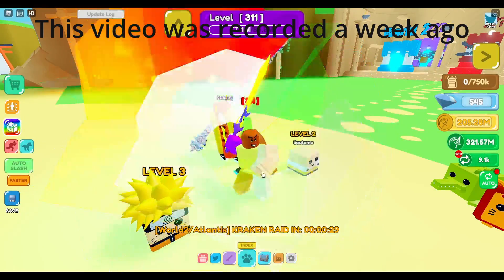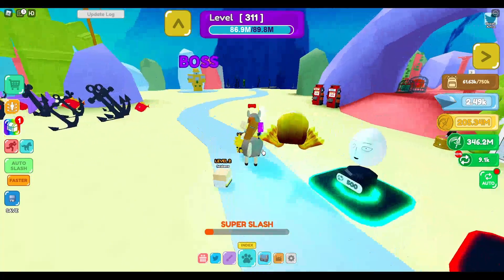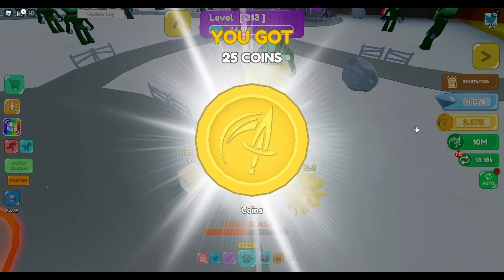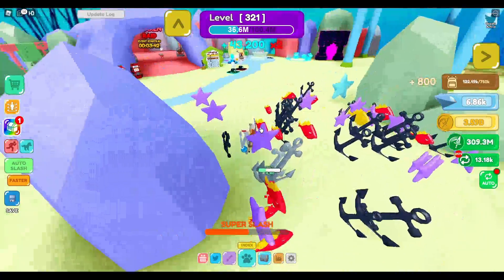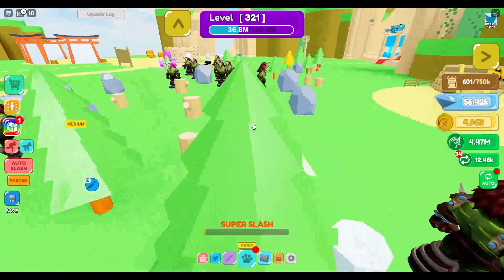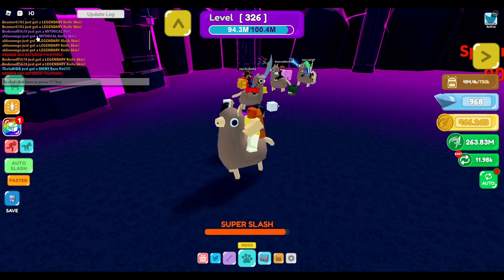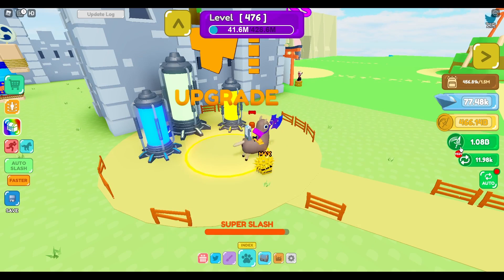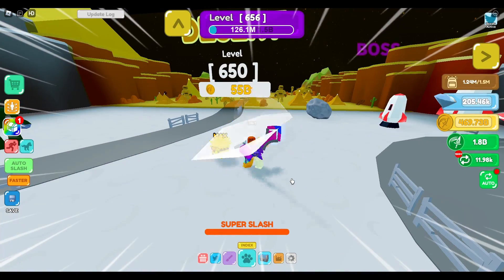I Broke The Mega Chest And Became Rich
hi there